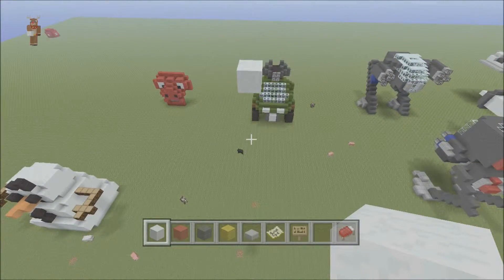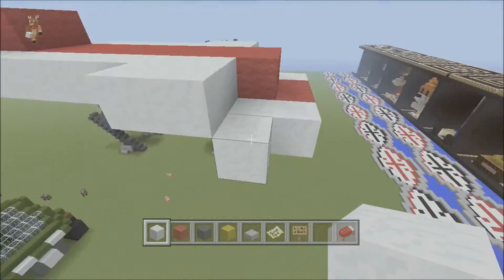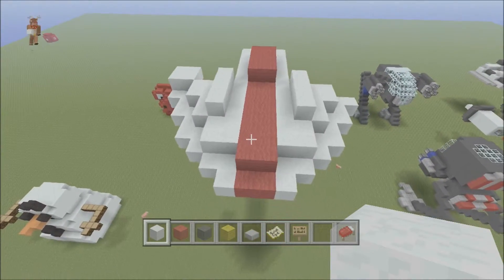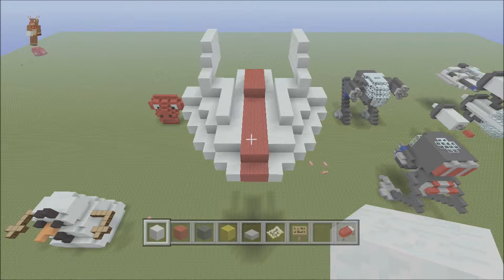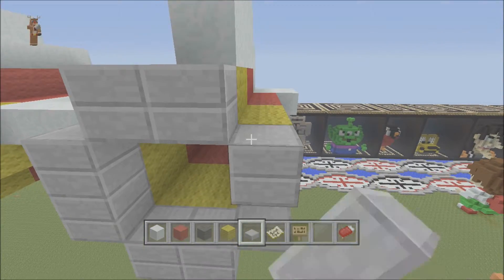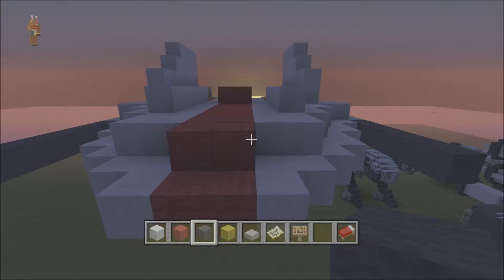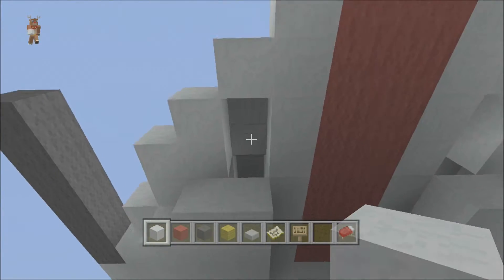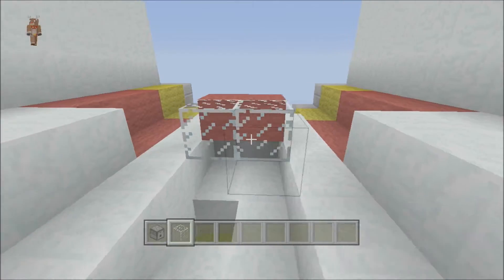MineCraft Xbox 360 - A-Wing Fighter Tutorial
This is a very nice look 3d model of the A-Wing Fighter from star wars.. Why not follow along with me and build this great looking 3d pixel art model.